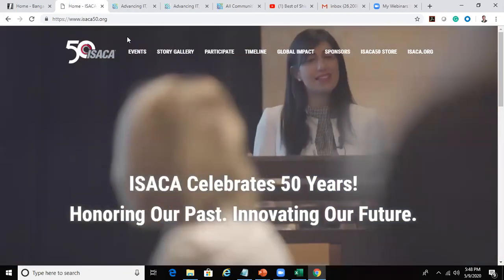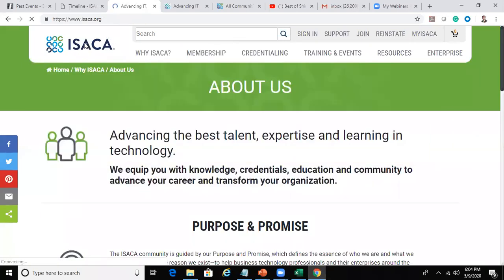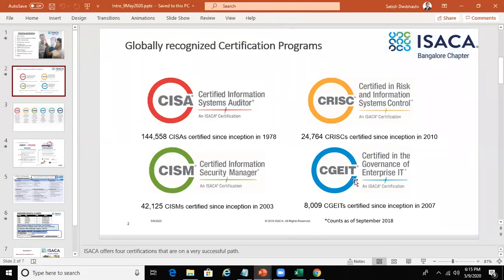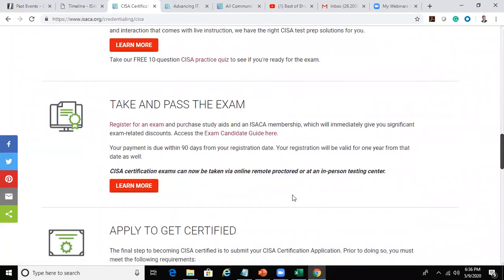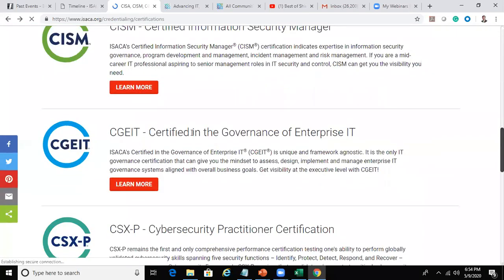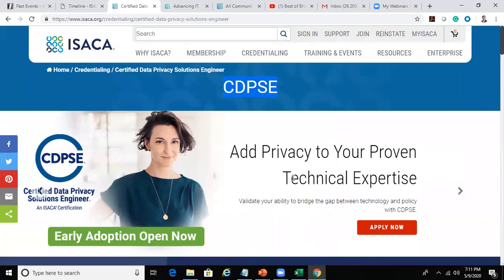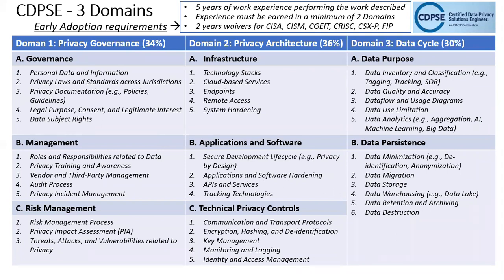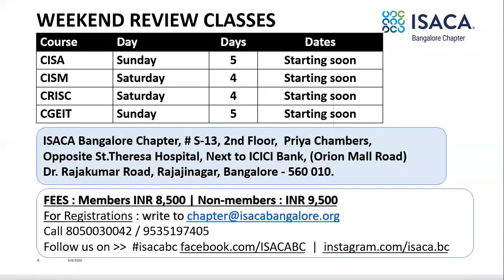Online Introductory Seminar on ISACA Certifications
Recording of Online Introductory Seminar on ISACA Certifications session conducted Live on Saturday 9-May-2020 - 5:30 pm to 7:30 pm by Mr Satish Kumar Dwibhashi, CISA, CISM, CRISC, CGEIT, President @ ISACA Bangalore